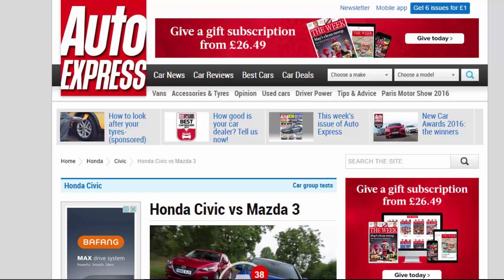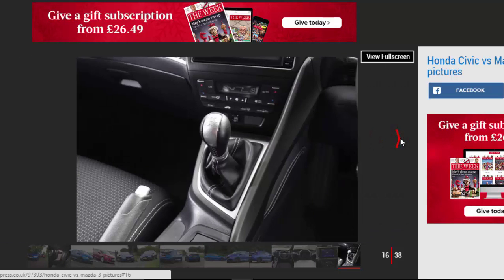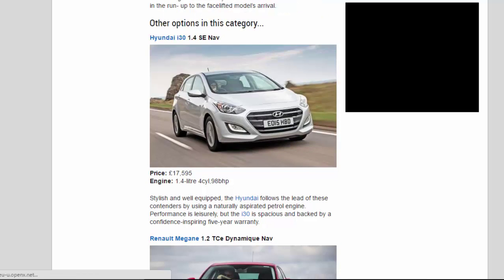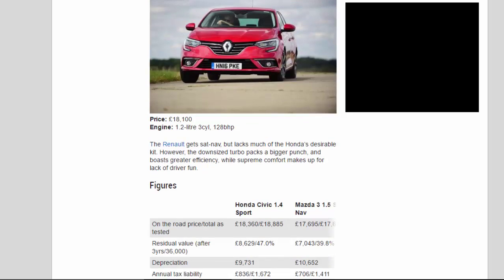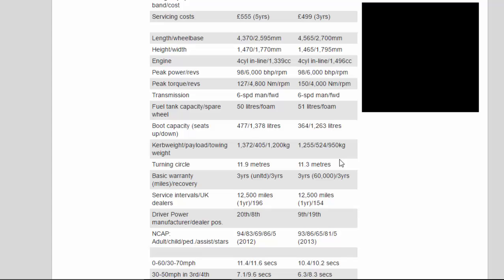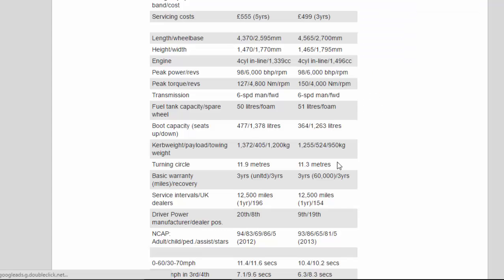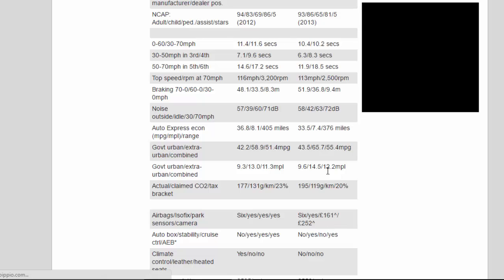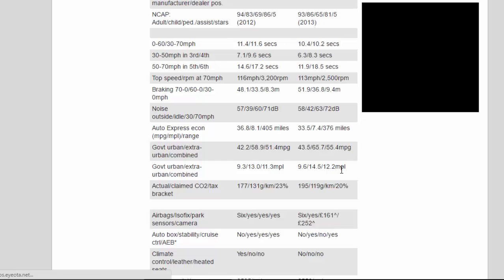Read newspaper - Honda Civi Vs Mazda 3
Read newspaper:
Honda Civi vs Mazda 3
Source: autoexpress.co.uk